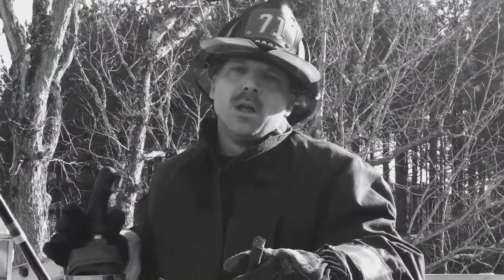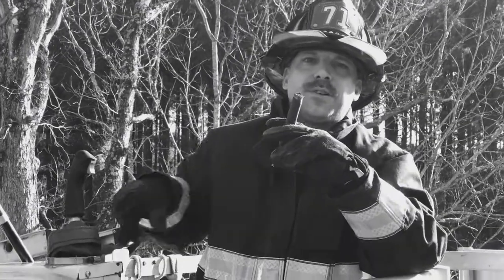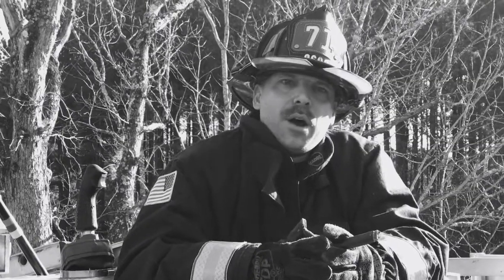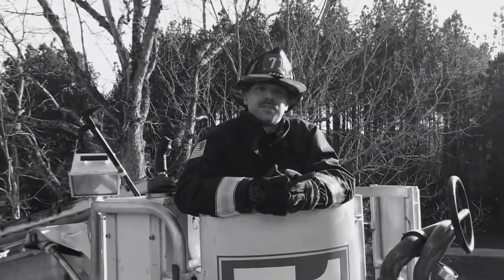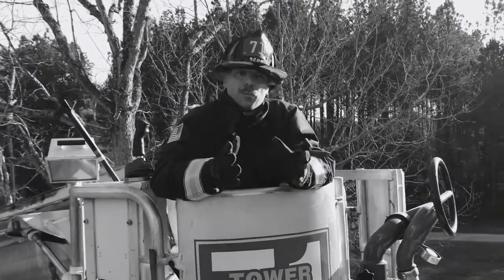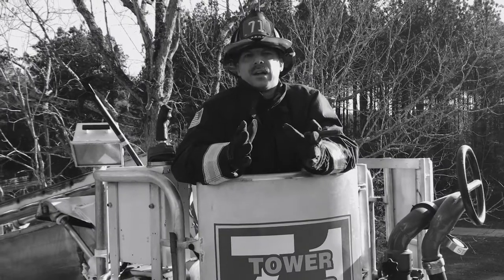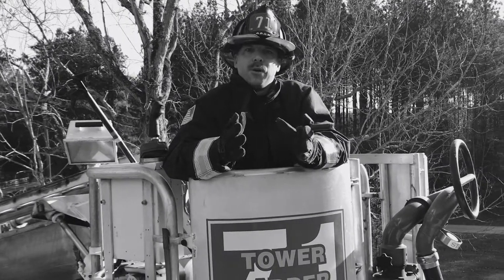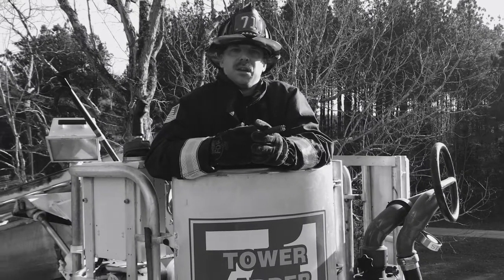December 2017-roof1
December 2017 Roof Size up.

Part 2 will come in Jan of 2018.

Box 1971, LLC assumes ZERO liability for the person(s) watching this training clip.